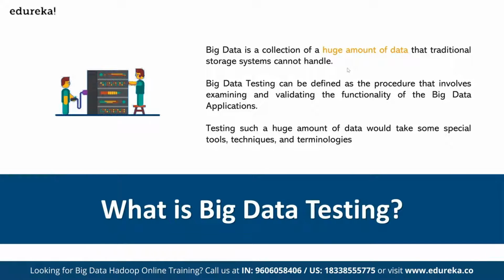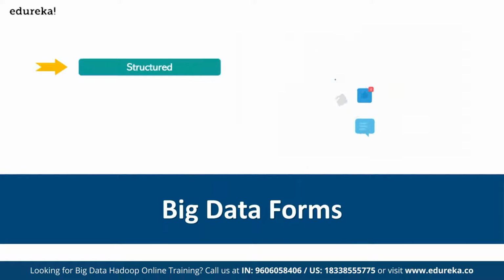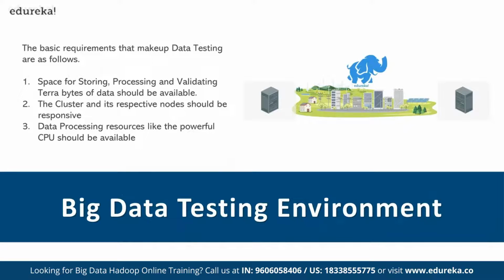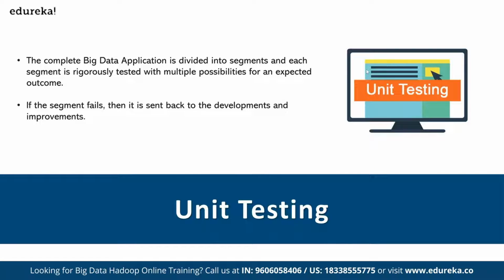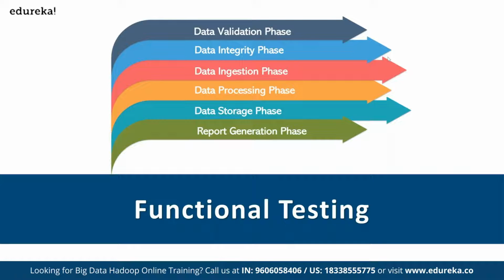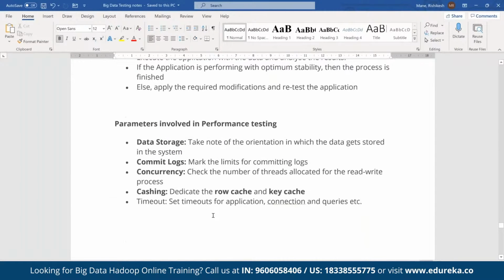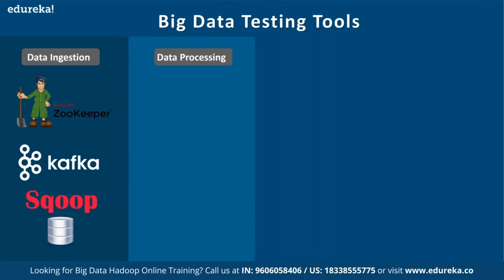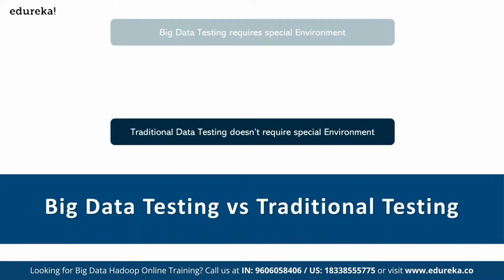Introduction to Big Data Testing| Big Data Testing Tools | Edureka | Big Data Live - 1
This Edureka video on "What is Big Data Testing?" will provide you with detailed knowledge about Big Data Testing and its Types along with it, this video will help you to understand the tools and techniques used in the process.

About the Big Data Online Course
Hadoop is an Apache project (i.e. an open-source software) to store & process Big Data. Hadoop stores Big Data in a distributed & fault-tolerant manner over commodity hardware. Afterward, Hadoop tools are used to perform parallel data processing over HDFS (Hadoop Distributed File System).

As organizations have realized the benefits of Big Data Analytics, so there is a huge demand for Big Data & Hadoop professionals. Companies are looking for Big data & Hadoop experts with the knowledge of Hadoop Ecosystem and best practices about HDFS, MapReduce, Spark, HBase, Hive, Pig, Oozie, Sqoop & Flume. You can gain these skills with the Big Data Online Course.

Edureka's Hadoop Training is designed to make you a certified Big Data practitioner by providing you rich hands-on training on Hadoop Ecosystem. This Hadoop Certification is a stepping stone to your Big Data journey and you will get the opportunity to work on various Big Data projects.Edureka's Big Data Course helps you learn all about Hadoop architecture, HDFS, Advanced Hadoop MapReduce framework, Apache Pig, Apache Hive, etc. The primary objective of this Hadoop training is to assist you in comprehending Hadoop's Complex architecture and its elements. This Big Data Certification provides in-depth knowledge on Big Data and Hadoop Ecosystem tools that helps you clear the Hadoop certification exam.
Why should you go for Big Data Hadoop Online Training?
Big Data is one of the accelerating and most promising fields, considering all the technologies available in the IT market today.